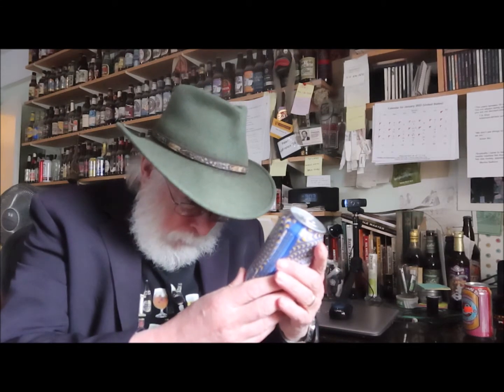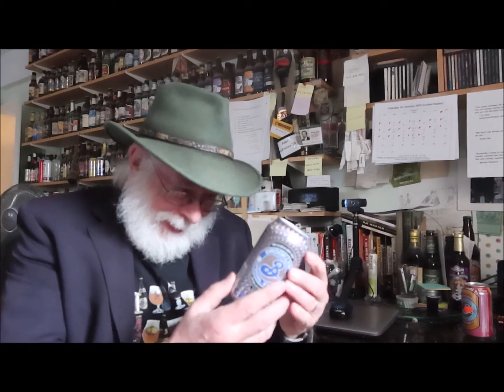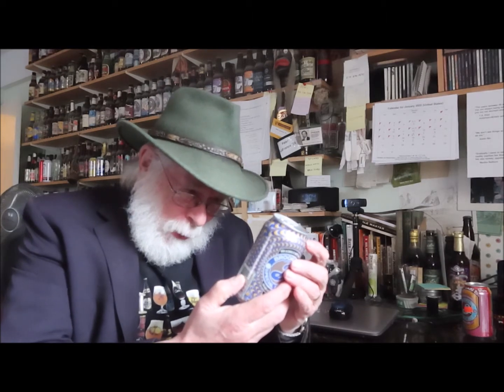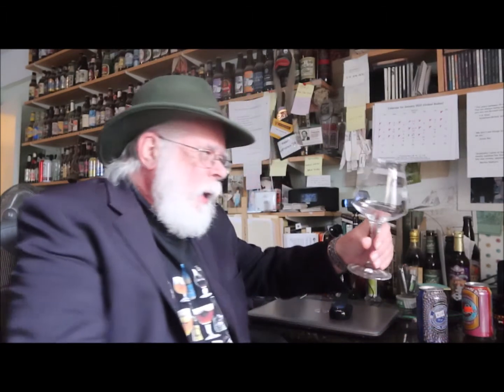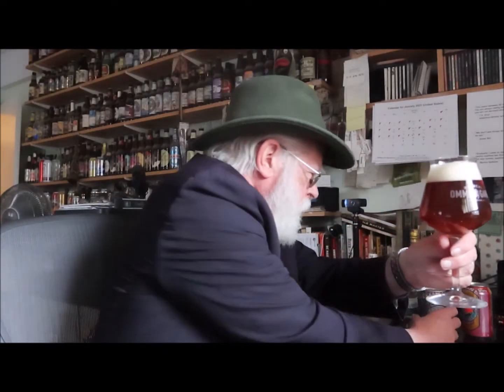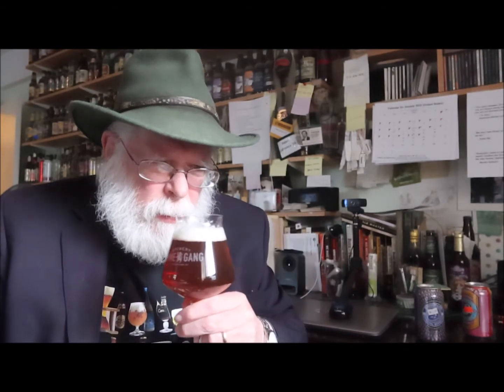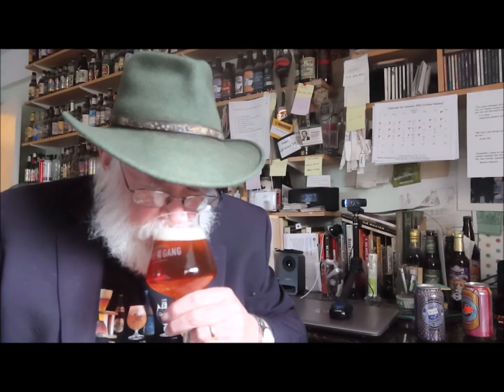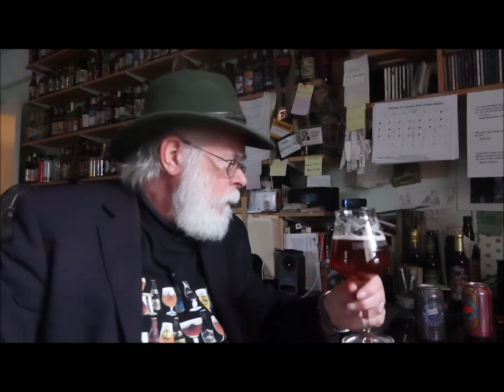Brooklyn Brewery Special Effects Hoppy Brew/Amber Tasting with The Old Growler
Brooklyn Brewery Special Effects Hoppy Brew/Amber

Brooklyn Brewery Special Effects Hoppy Brew/Amber at 0.5ABV
(N.B. The use of the word Brew instead of Beer. Also, it is referred to as Special Effects Amber on the Brooklyn Brewery Website.)

The folks at Brooklyn Brewery tell us this about Brooklyn Brewery Special Effects Hoppy Brew/Amber…

SPECIAL EFFECTS HOPPY AMBER BRINGS ALL OF THE SATISFACTION WITH NONE OF THE BUZZ

“Brooklyn Special Effects Hoppy Amber tastes just like a regular beer, but therein lies the special effect: it's not. We use a special fermentation method that develops the flavors, aromas & character of beer with none of the alcohol, and a generous dry-hopping resulting in lively hop notes and a clean finish.”

THE REST OF THE STORY:

STATS
0.5% ALCOHOL BY VOLUME
N/A  BITTERNESS UNITS
N/A  ORIGINAL GRAVITY
N/A  FINISHING GRAVITY

NUTRITION
102  CALORIES
22g  CARBOHYDRATES
2g  PROTEINS
0g   FAT

Cheers,
Peter LaFrance

Follow on Instagram: peterlafrancetoo/
Follow on Facebook: @theoldgrowler
Follow on Twitter: @theoldgrowler